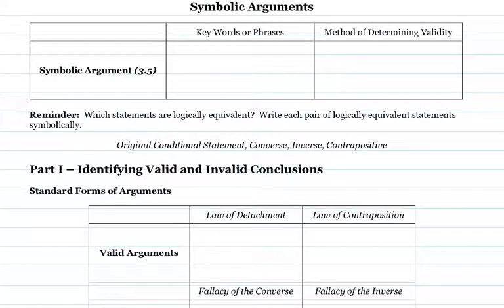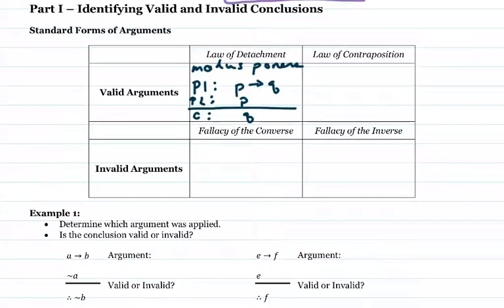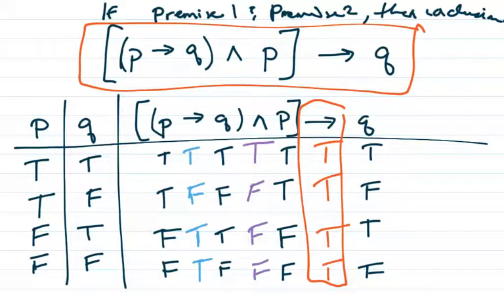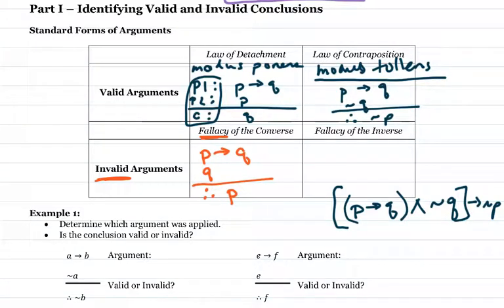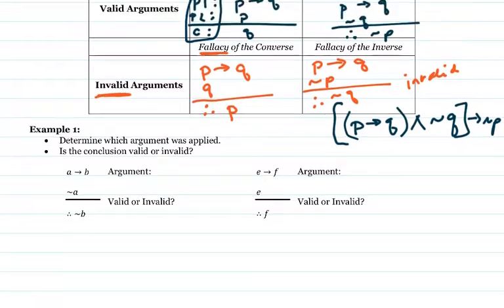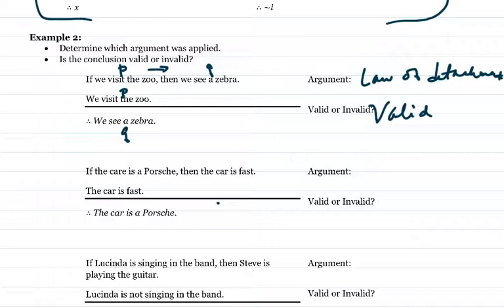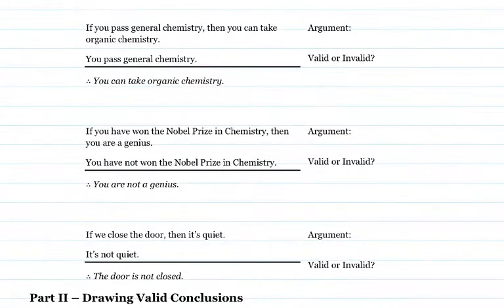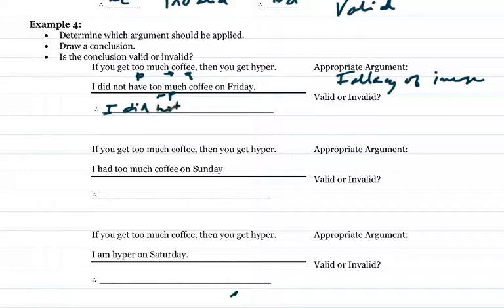Logic: Symbolic Arguments